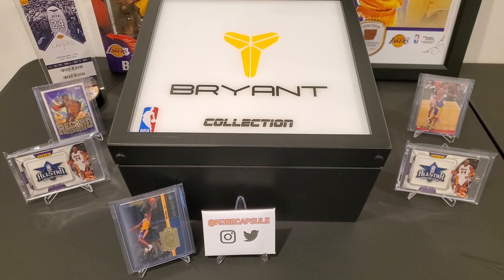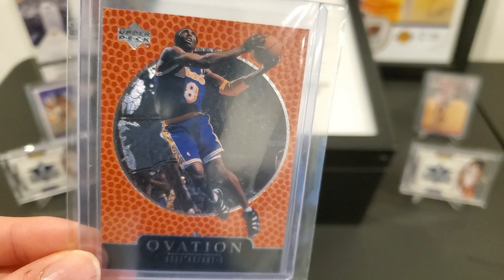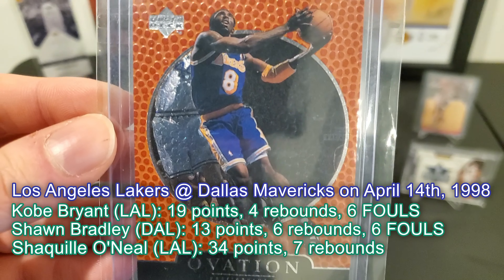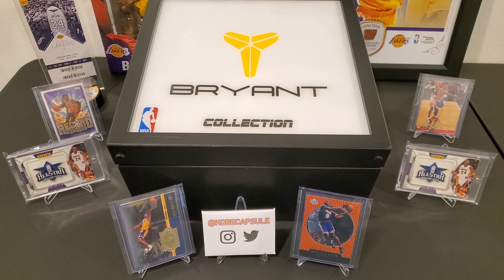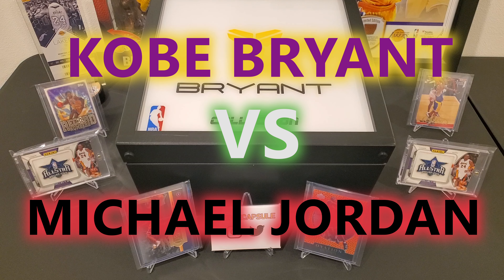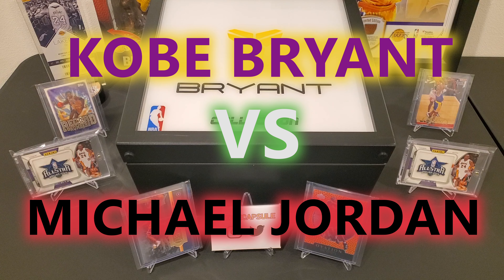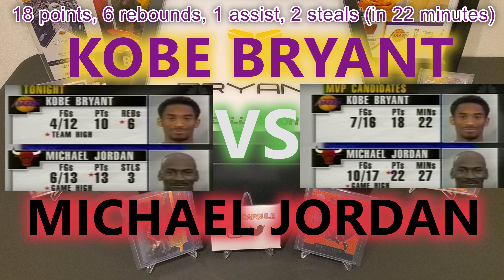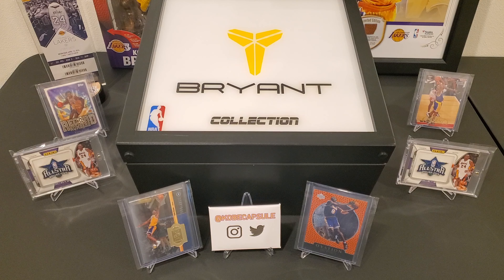Kobe Bryant vs Michael Jordan All-Star Game matchup 1998! Who won?! Who was MVP?! (more Kobe Cards)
In this video, we dive into the Kobe Bryant vs. Michael Jordan battle that occurred in the 1998 All-Star game, and we also take a look at the 1998-99 Ovation #29 Kobe Bryant card.

My passion has always been collecting Kobe Bryant basketball cards, and to date I have collected over 700 unique Kobe cards. I recently decided that I wanted to share my collection with the world, and I hope others can find joy and comfort in my personal tribute to my lifelong hero, Kobe Bryant.